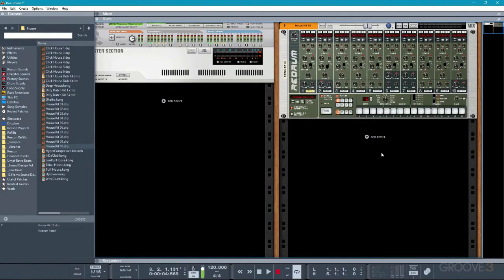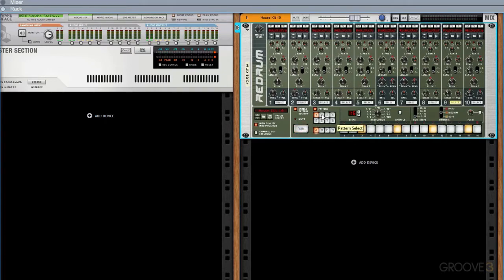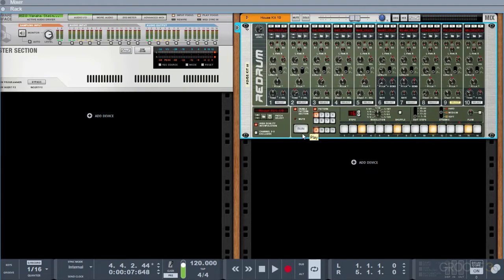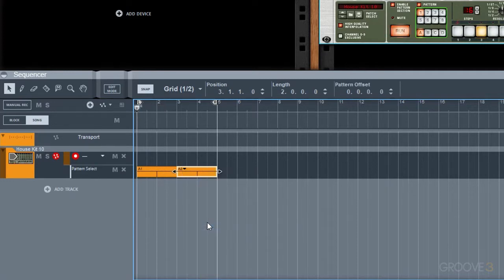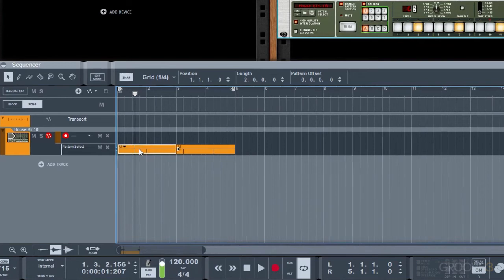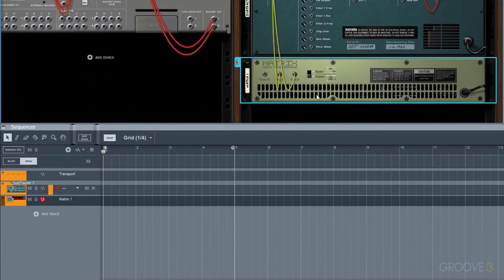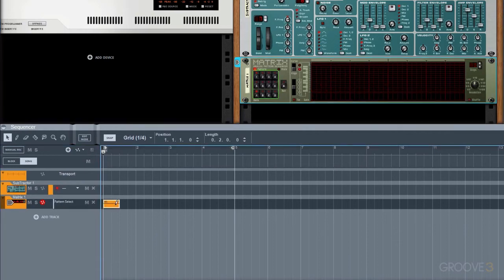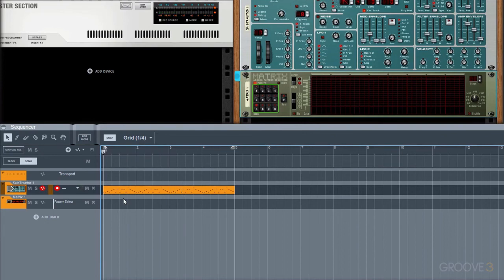Introduction on how to make beat & Setup one Reason 11 Working with Pattern Devices Pt13